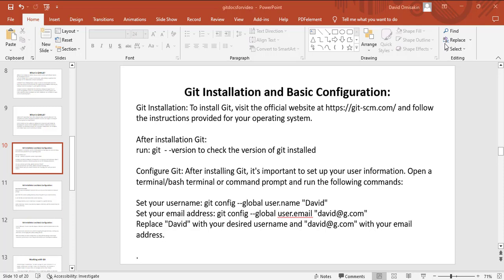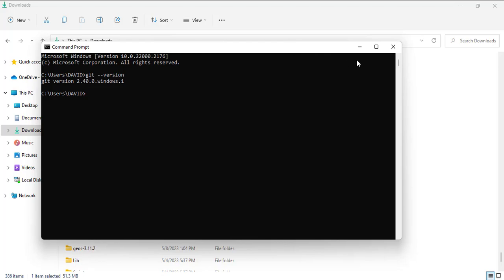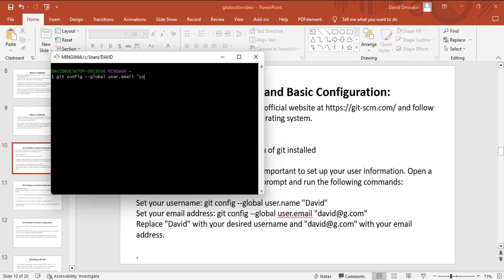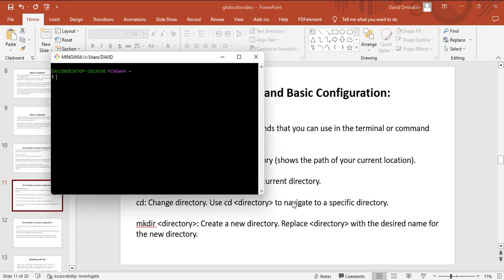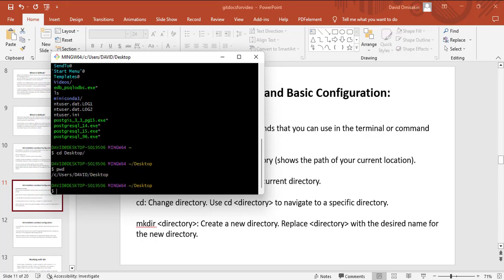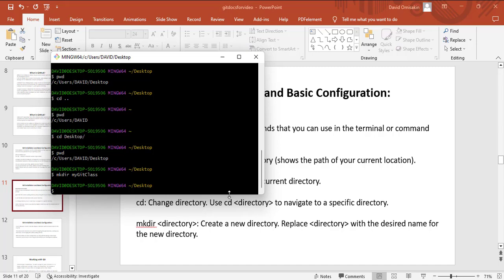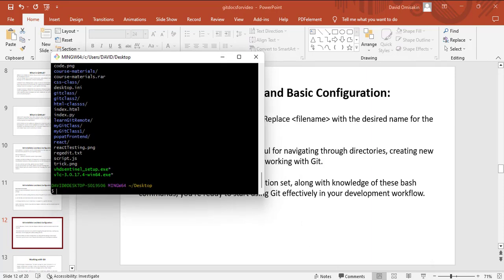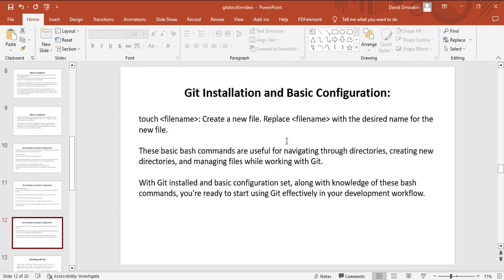3 Git Installation and Basic Commands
Git Installation and Basic Commands